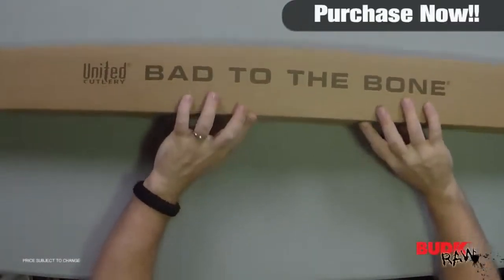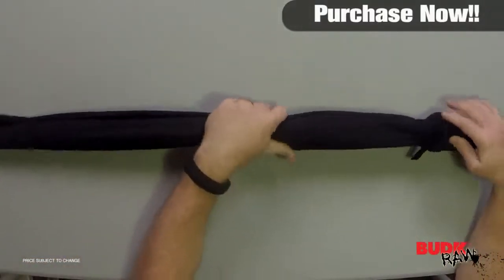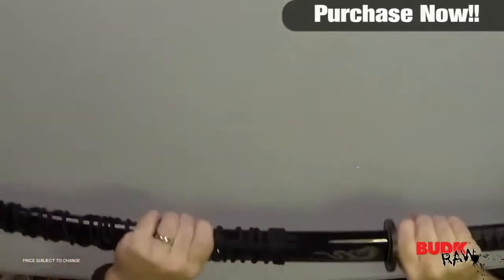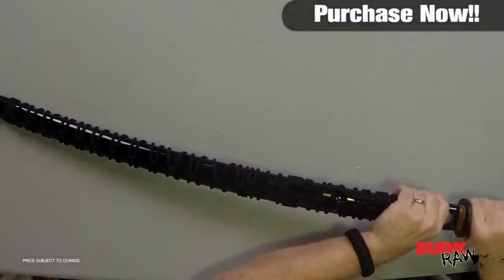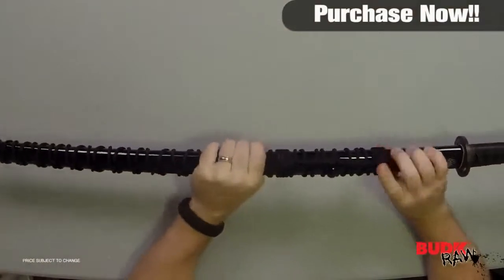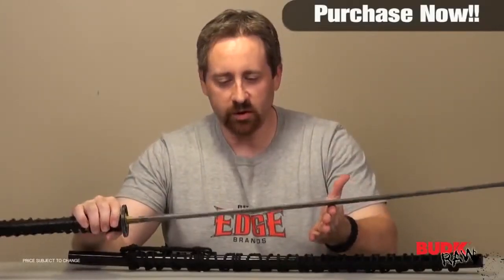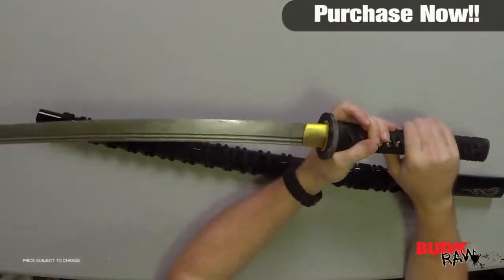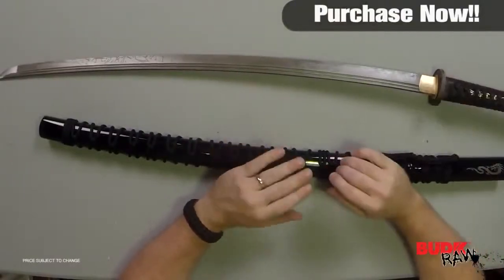United Black Yoru Doragon Forged Katana Damascus Sword - $225.00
United Cutlery continues its proud legacy of top-quality edged collectibles with this breathtaking Yoru Doragon Damascus steel katana sword. Crafted with supreme Samurai style, each katana features striking heat-forged Damascus steel blades that offer 1792 layers of superior power and strength, as evidenced by the handsome laser etchings. The translation of the etchings means? United Strong Steel."
• Exquisite heat-forged Damascus steel blade
• Exclusive laser etchings on the blade
• Ray skin handle with cord wrappings
• Coordinating hardwood scabbard
• Oversized guard and pommel
• Handsome brass menuki
• 30" blade; 41 ¼" overall
Suggested Retail: $376.00